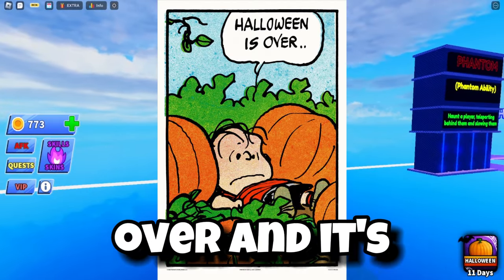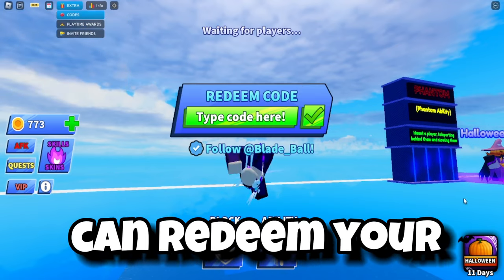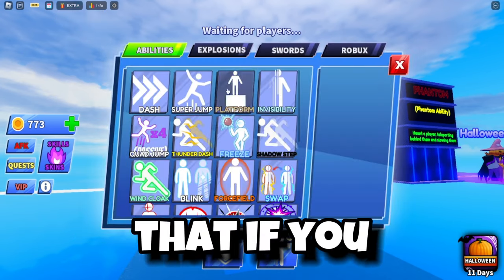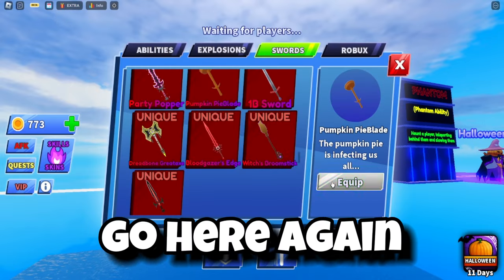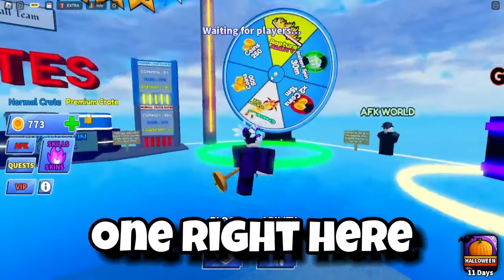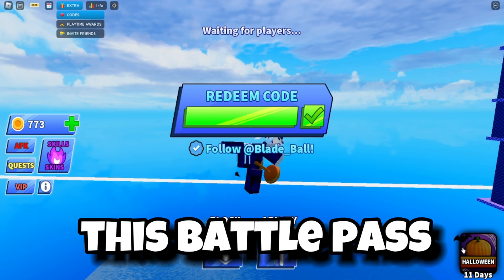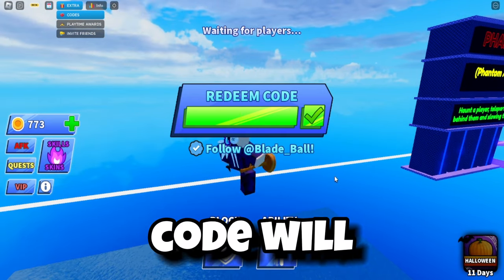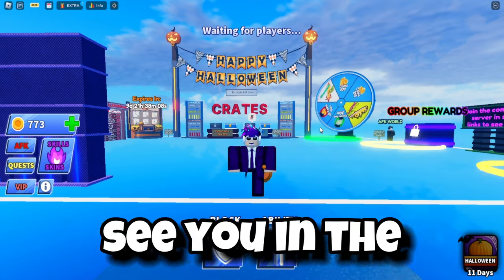*NOVEMBER* ALL WORKING BLADE BALL CODES | Roblox blade ball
All working codes for blade ball as of november 1 2023!